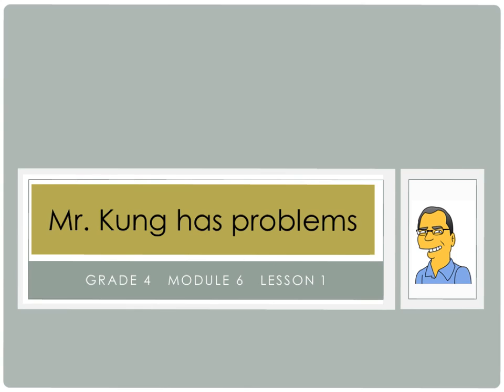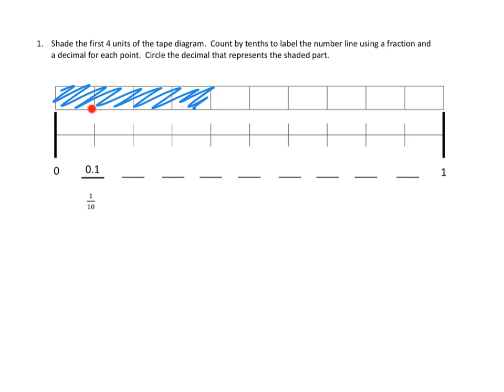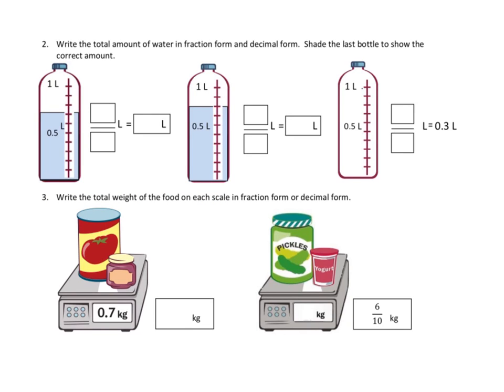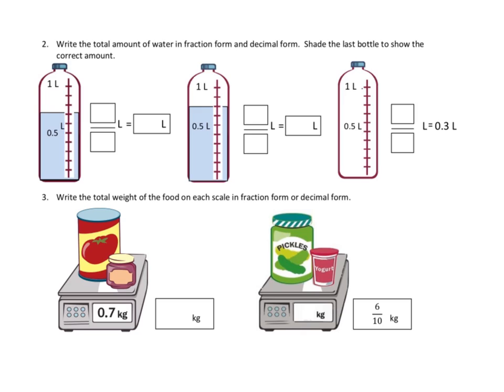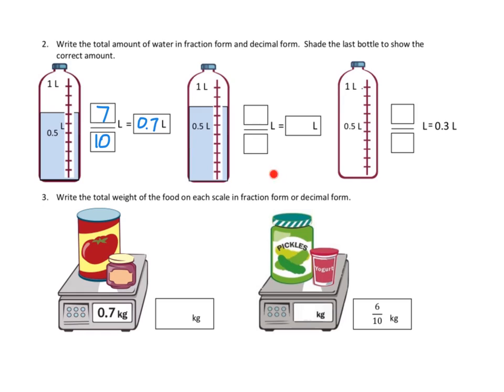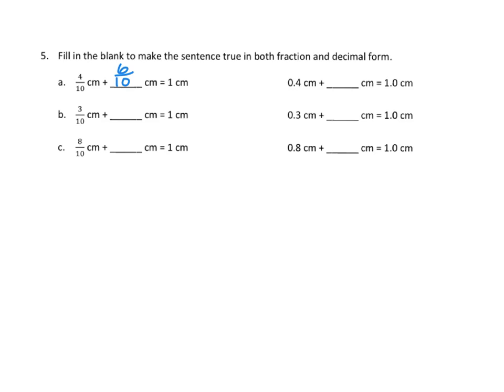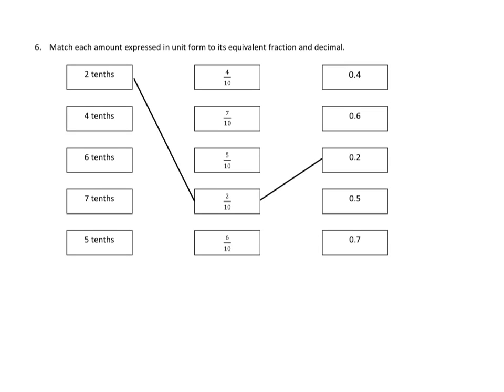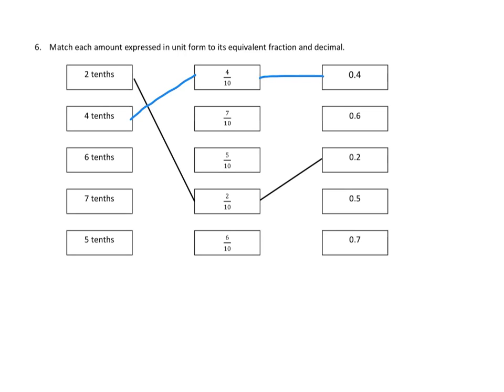Eureka Math, 4th Grade, Module 6, Lesson 1